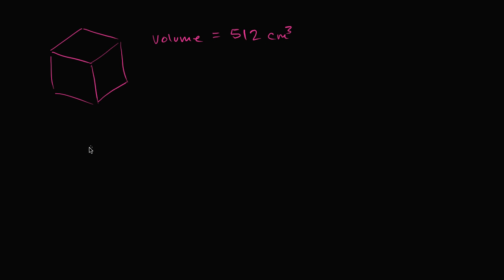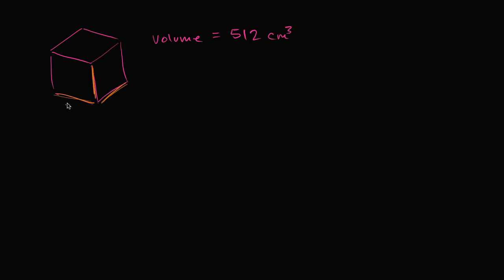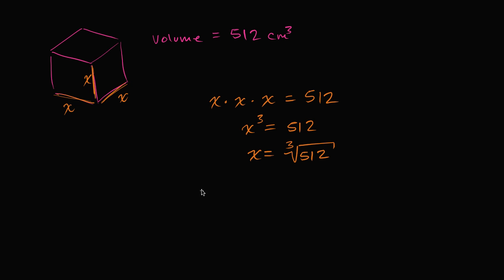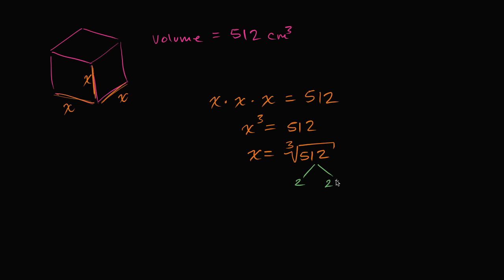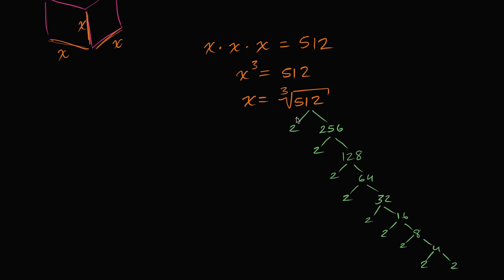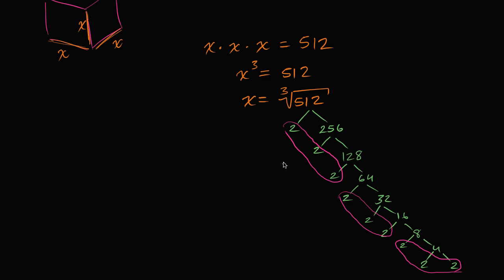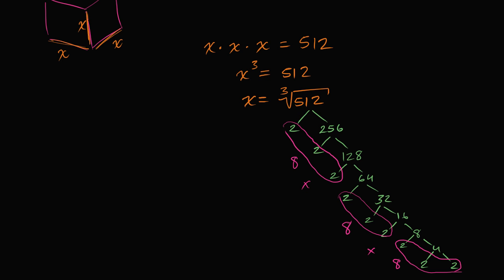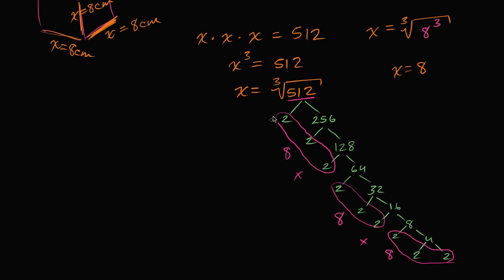Dimensions of a cube from its volume | Numbers and operations | 8th grade | Khan Academy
Courses on Khan Academy are always 100% free. Start practicing—and saving your progress—now

Learn how to find the side length of a cube whose volume is 512 cubic centimeters.

8th grade on Khan Academy: 8th grade is all about tackling the meat of algebra and getting exposure to some of the foundational concepts in geometry. If you get this stuff (and you should because you're incredibly persistent), the rest of your life will be easy. Okay, maybe not your whole life, but at least your mathematical life. Seriously, if you really get the equations and functions stuff we cover here, most of high school will feel intuitive, even relaxing. (Content was selected for this grade level based on a typical curriculum in the United States.)